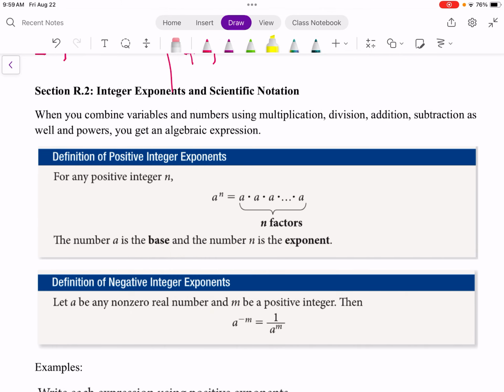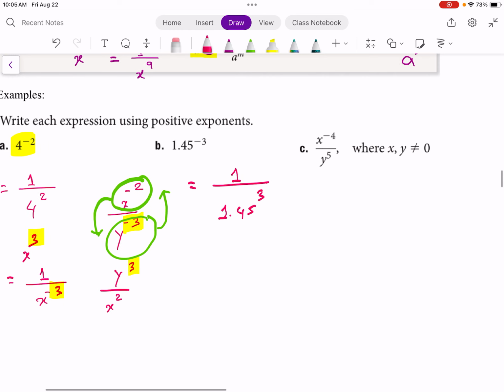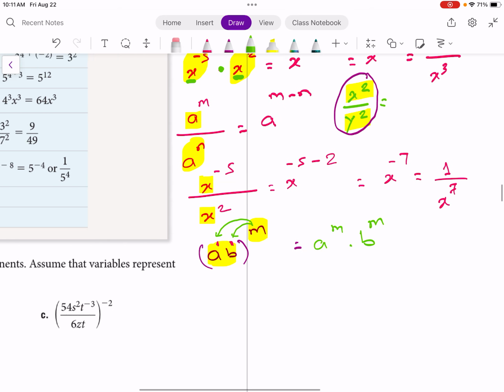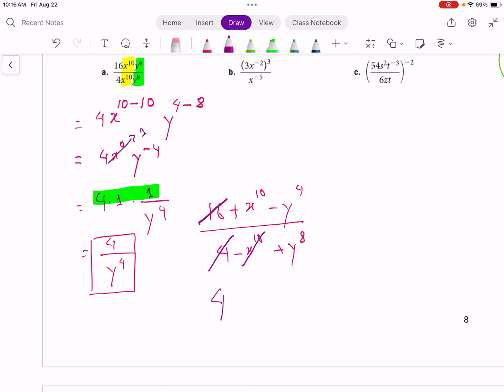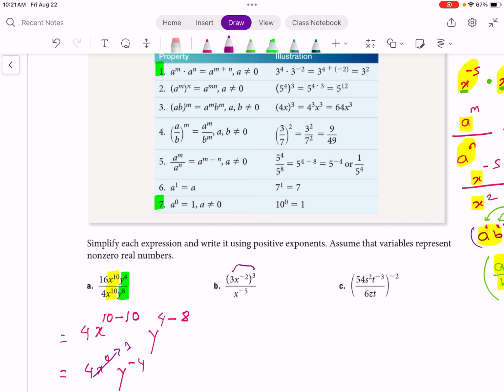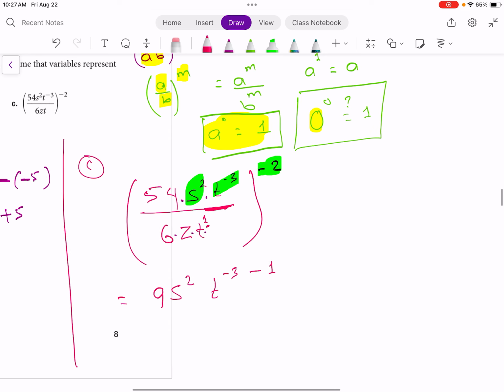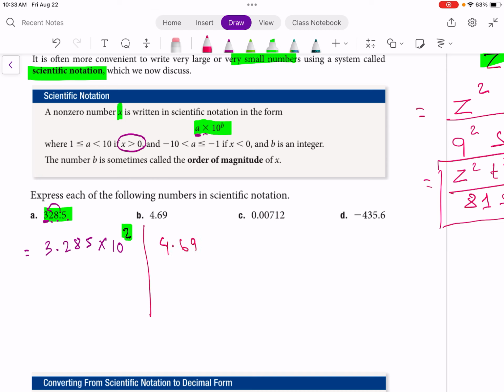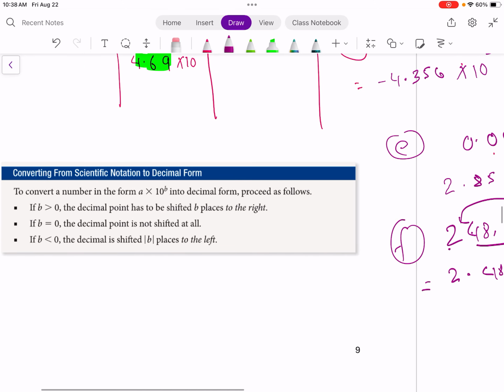Integer Exponent and Scientific Notation